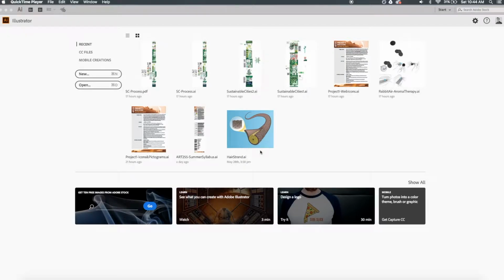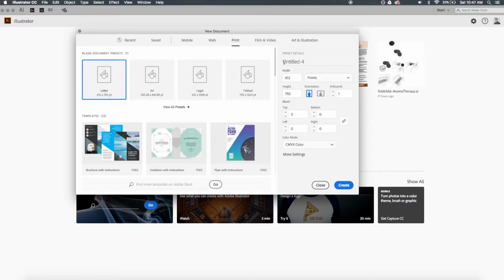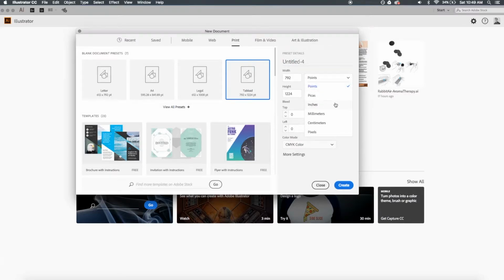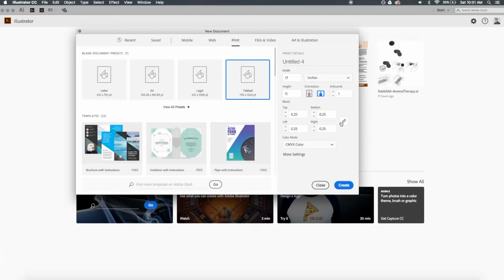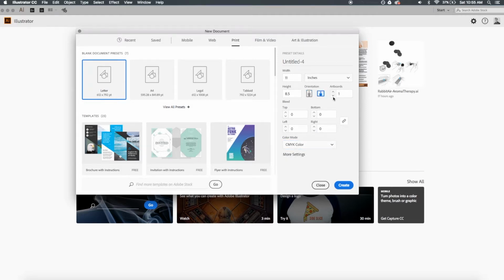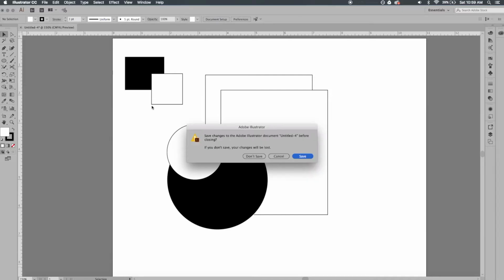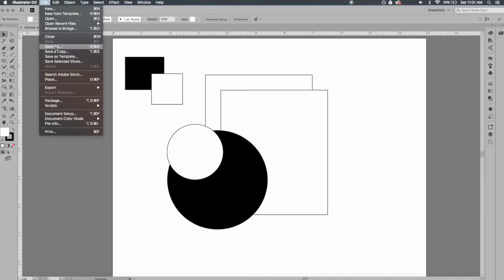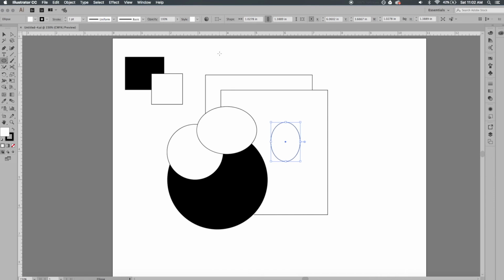DocSet Up & Save